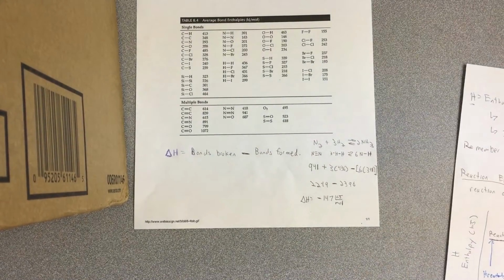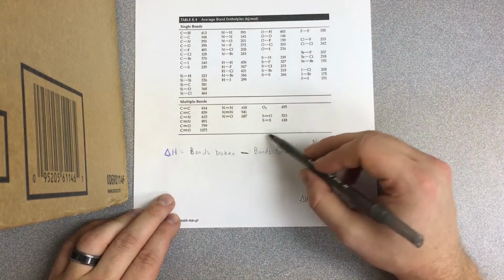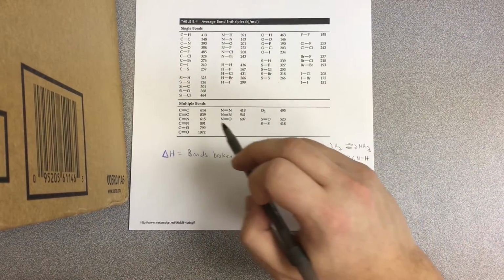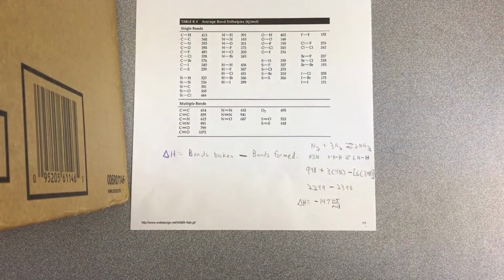Bond Enthalpies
A short walkthrough on bond enthalpies and how they can be used to calculate the overall Delta H of the reaction.